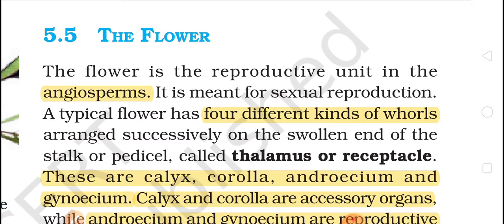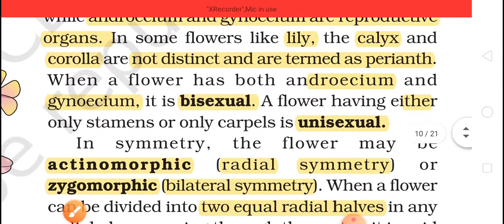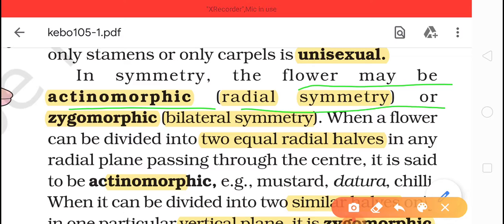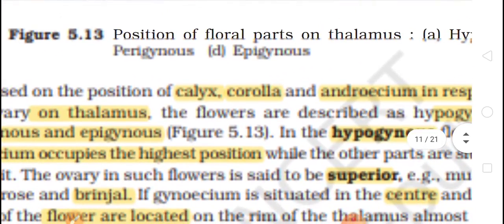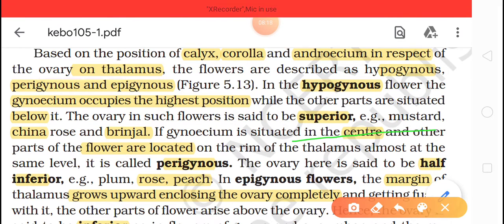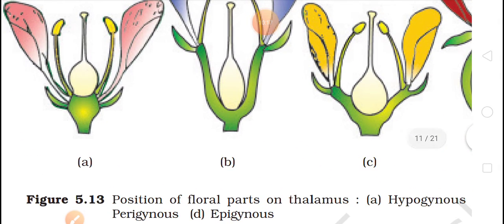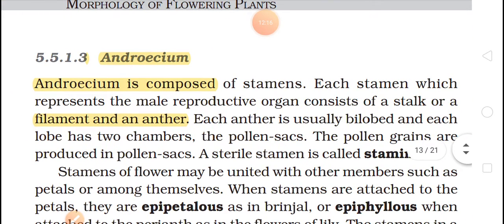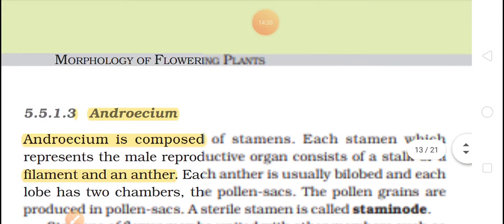Cl11 Biology Ch5 Morphology of Flowering plants 211020